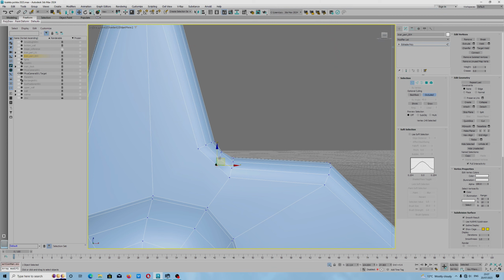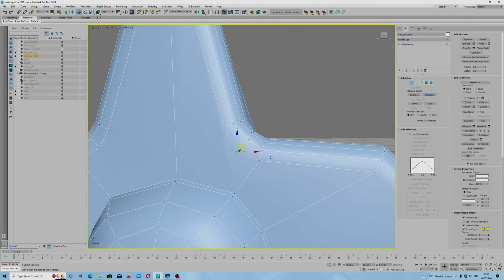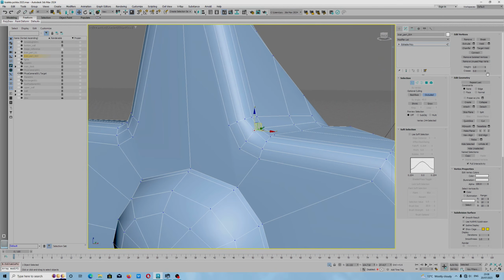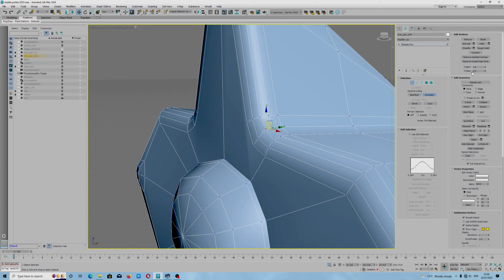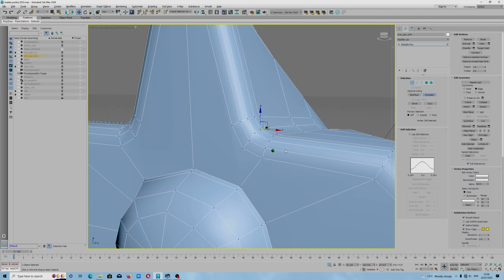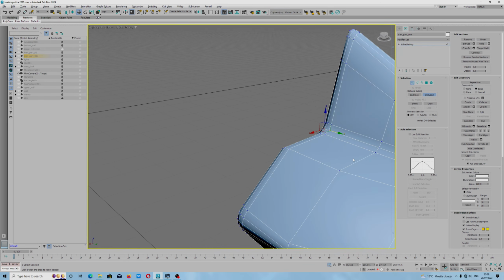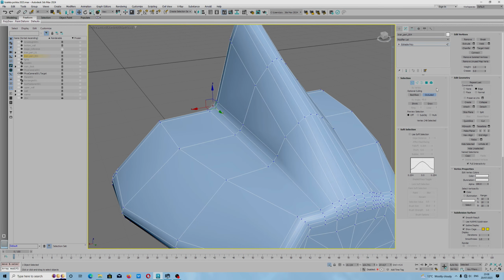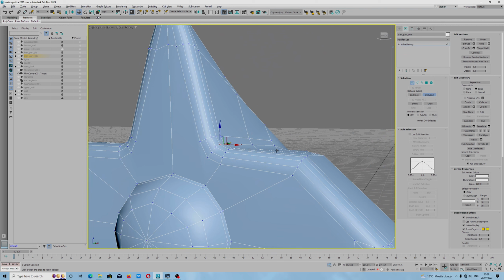3ds max 2024.1 - How to resize - size of the (axis) gizmo - tutorial EN (2023)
3ds max 2024.1 - How to resize - size of the (axis) gizmo - tutorial EN (2023)